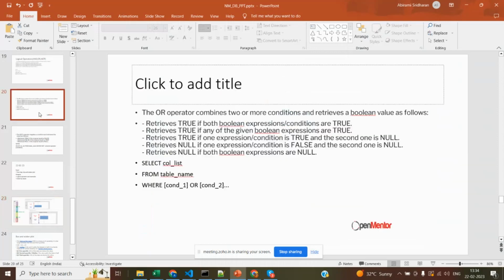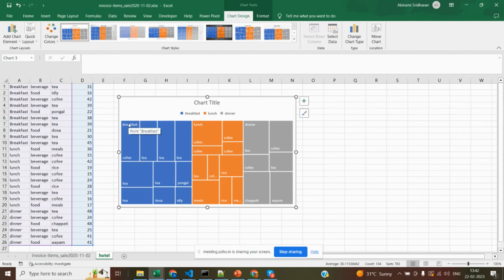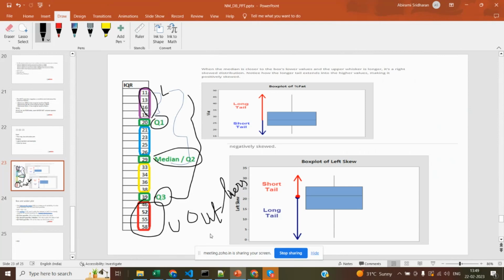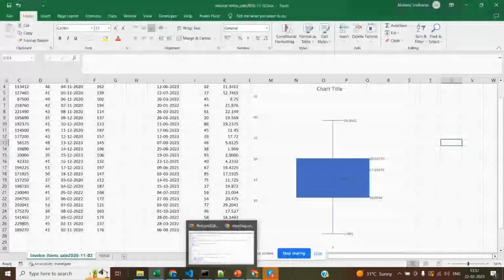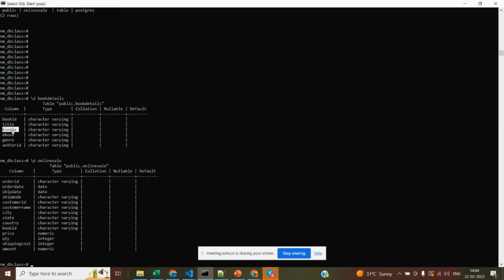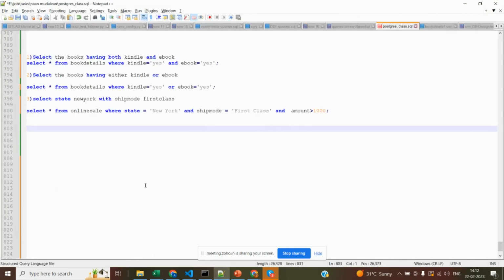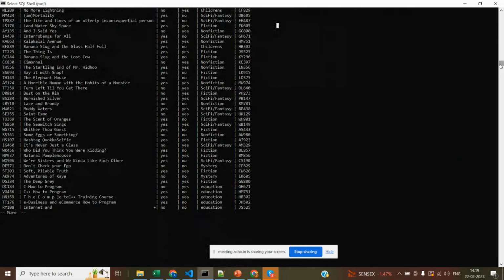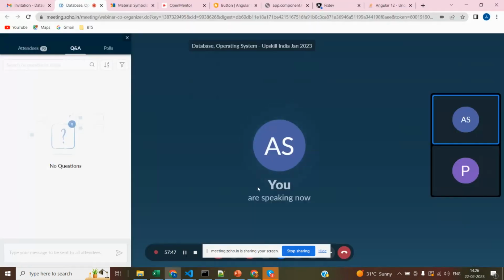Excel: Treemap, Box & Wiskerplots, Postgres: Logical operators and order by